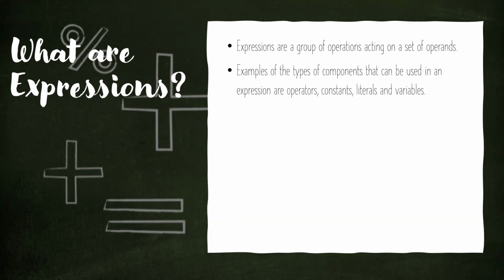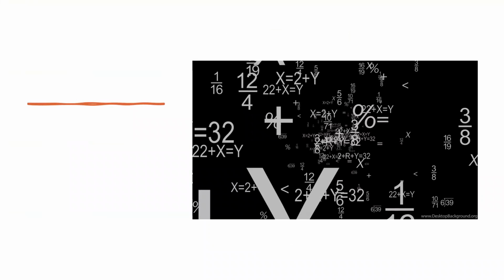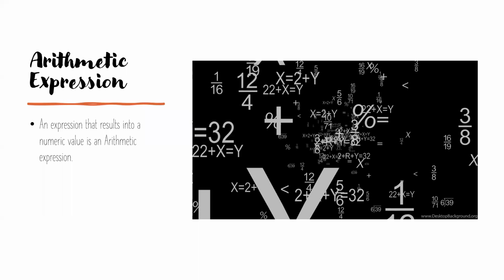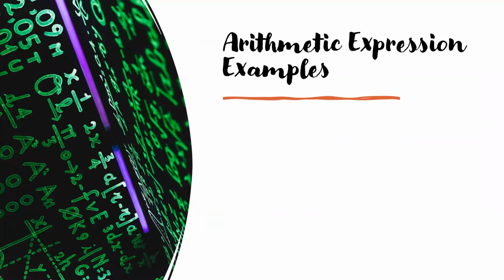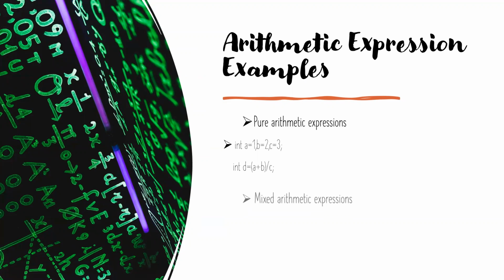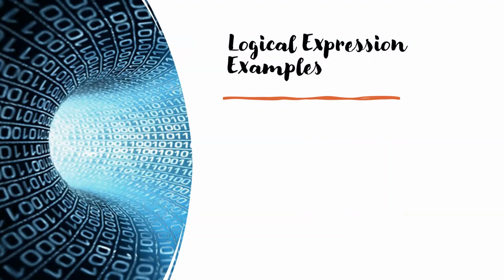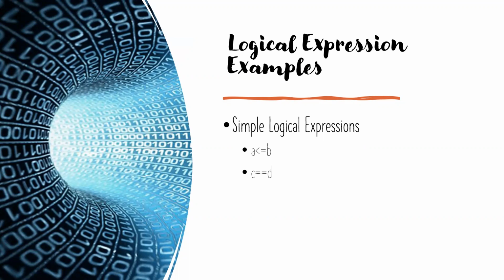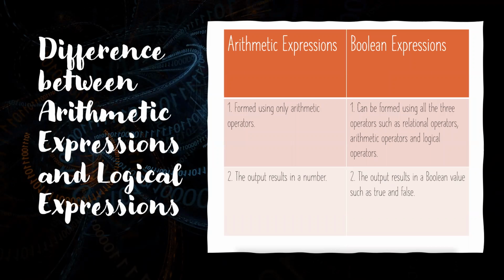Arithmetic and Boolean Expressions in JAVA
Hey guys! We hope you enjoy this video on Arithmetic and Boolean Expressions in JAVA made by Advait Namboodiri. This video covers the two main types of JAVA expressions that you will need to know to start building bigger programs with better functionality.

We've also made a short quiz to help you better your understanding of the concept